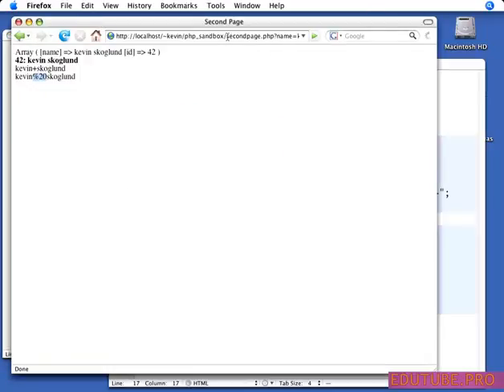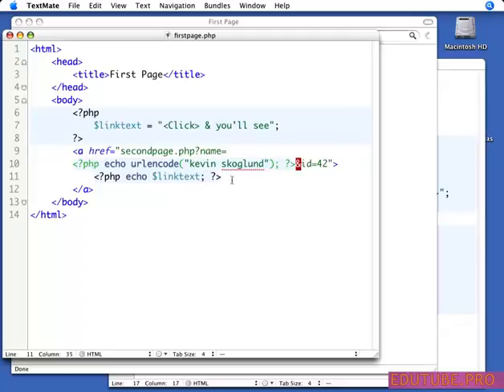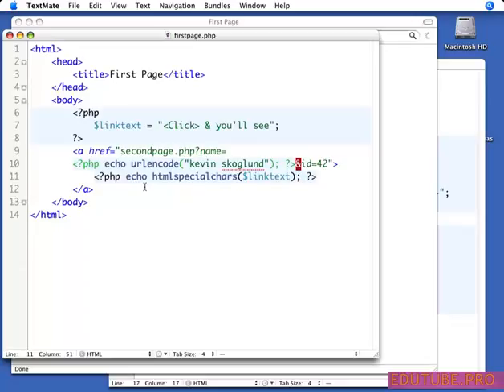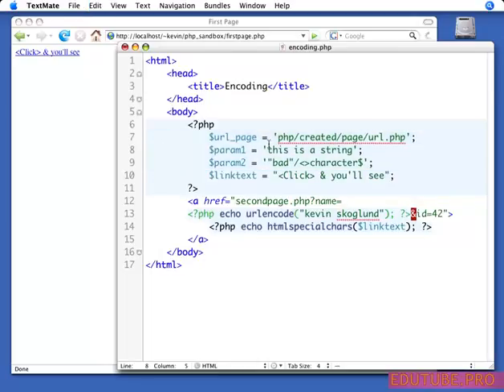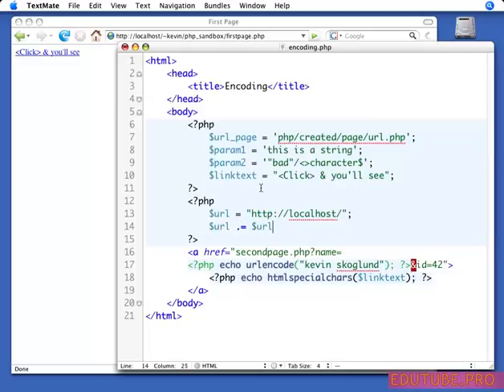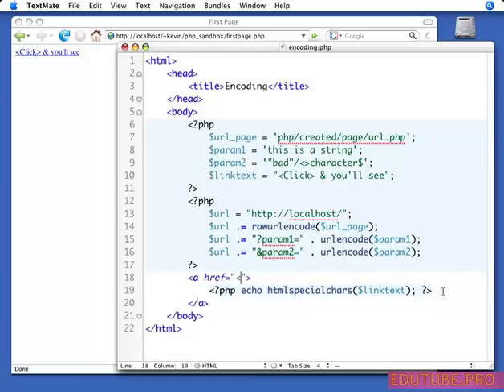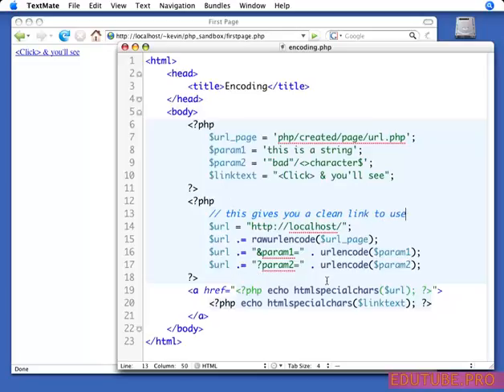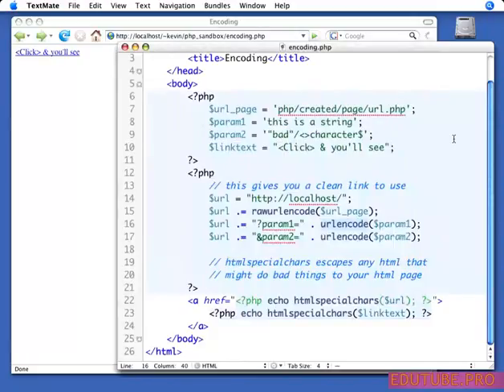PHP Programming with MYSQL Tutorials10 04